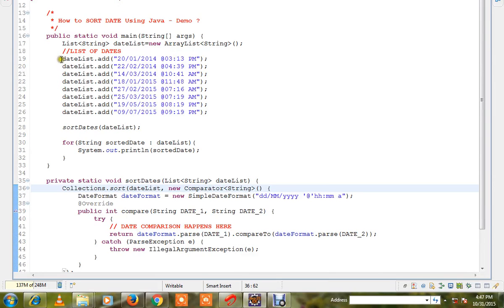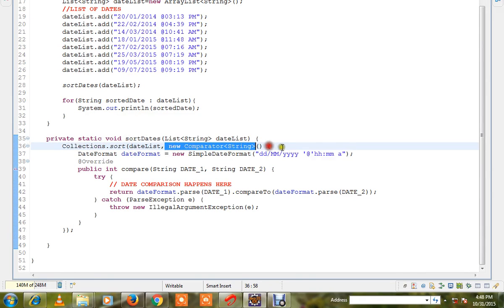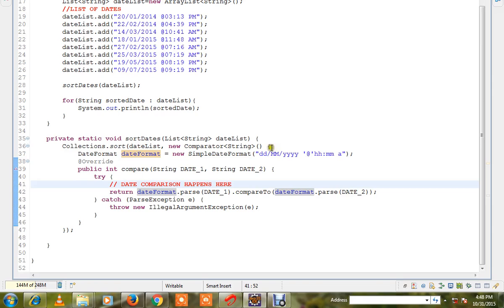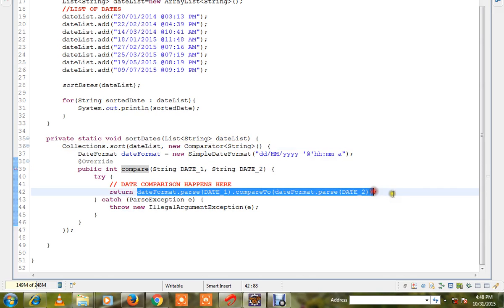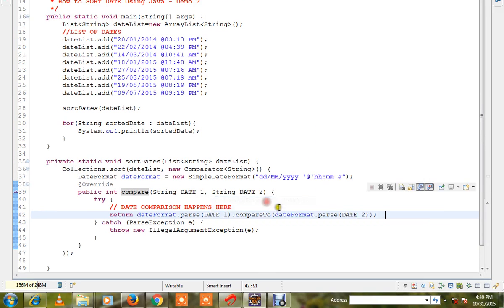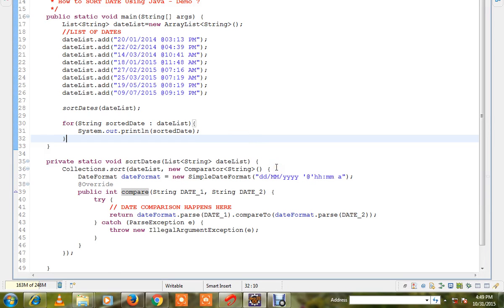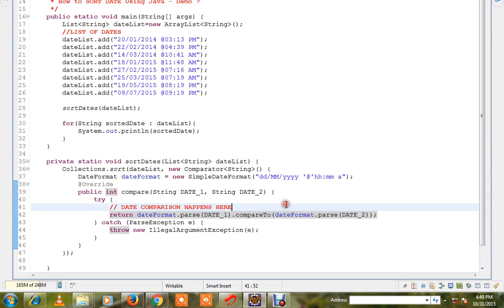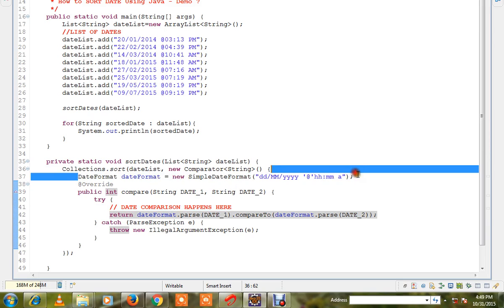HOW TO SORT DATES USING JAVA DEMO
to get notifications. HOW TO SORT DATES USING JAVA DEMO